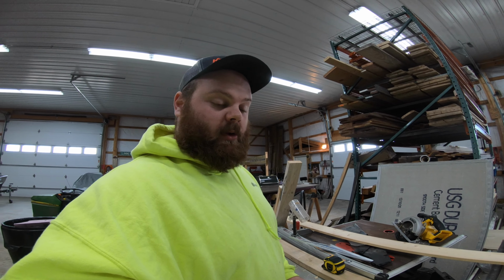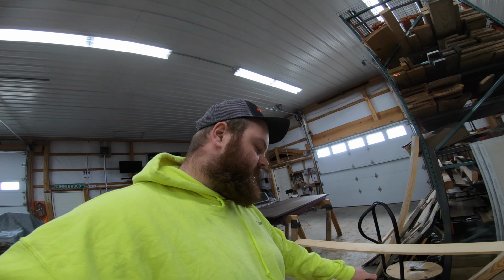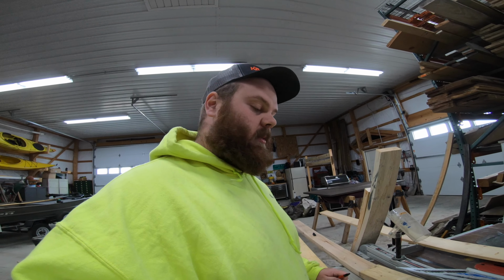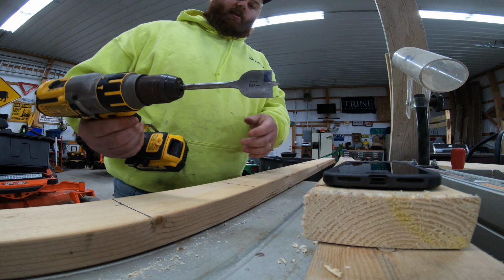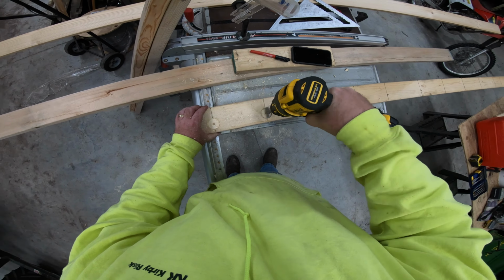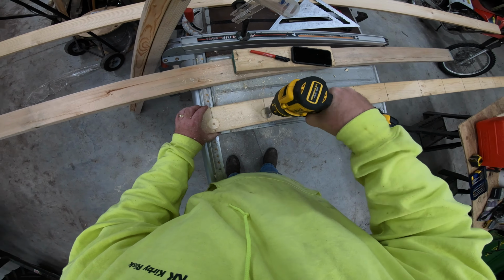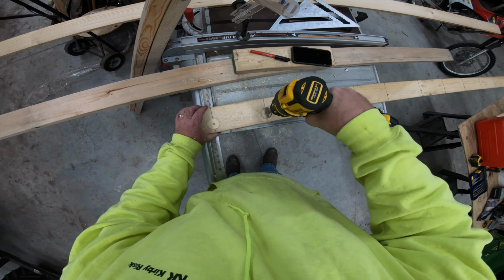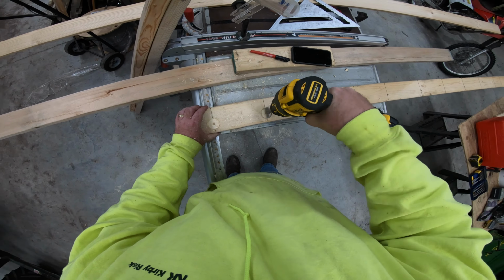Cheap & Easy DIY Fishing Pole Holder (Step by Step Instructions)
If you need a cheap and easy way to store your fishing rod and reels, look no further!